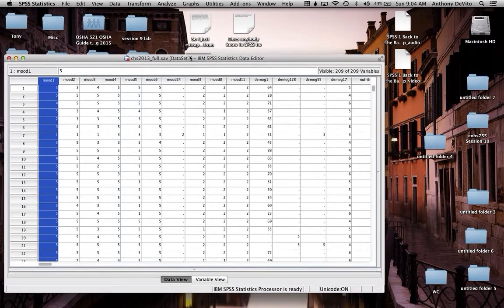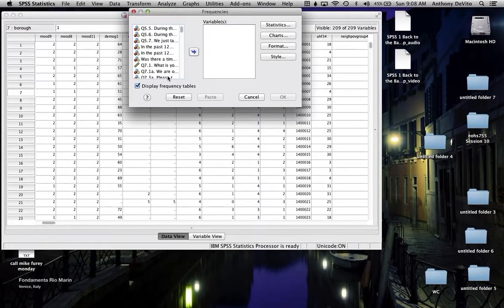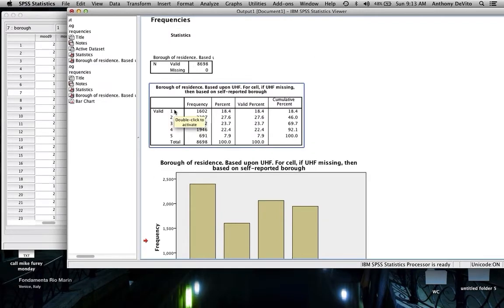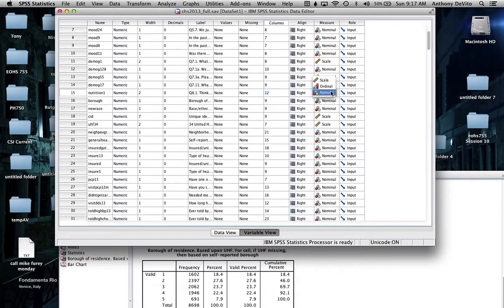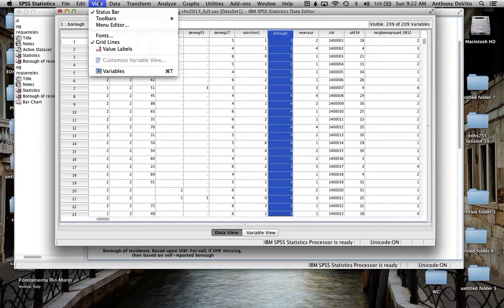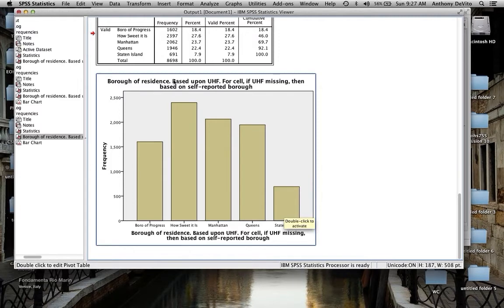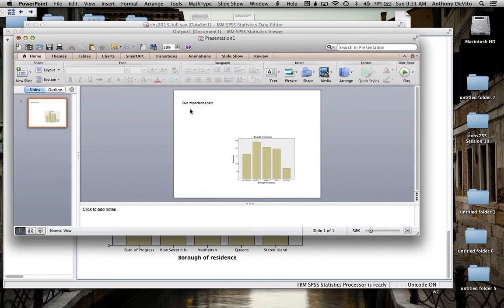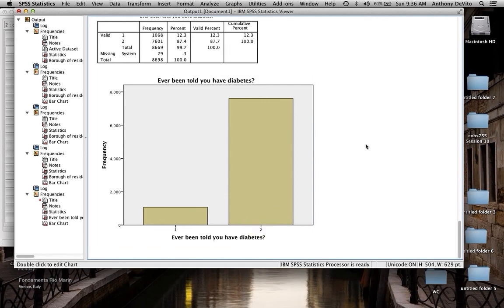PH750 SundayReview 4 26 15 part1of2